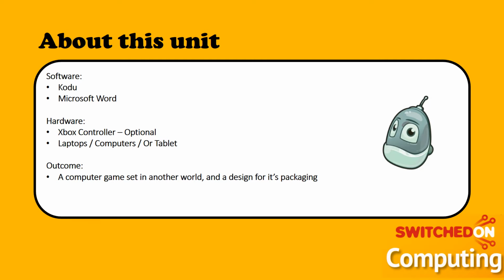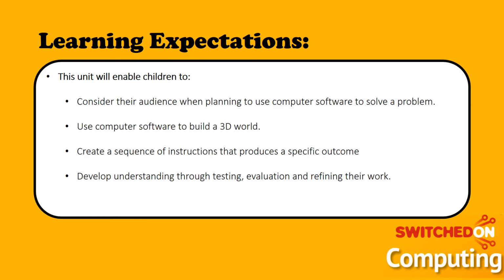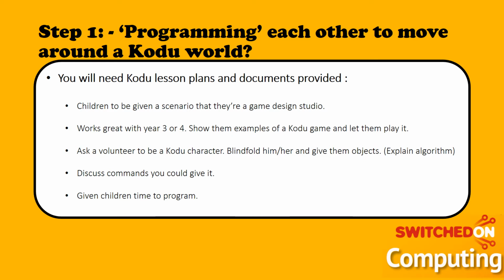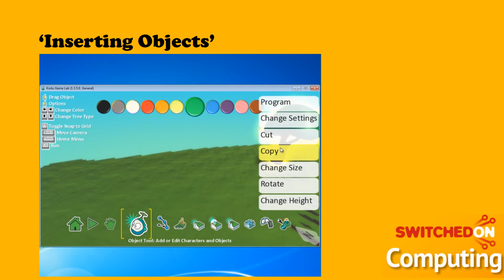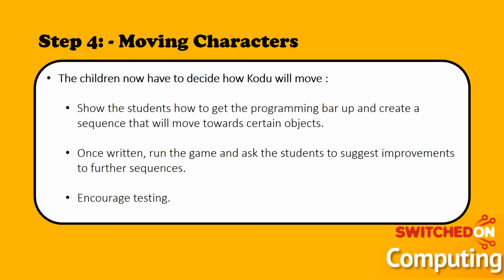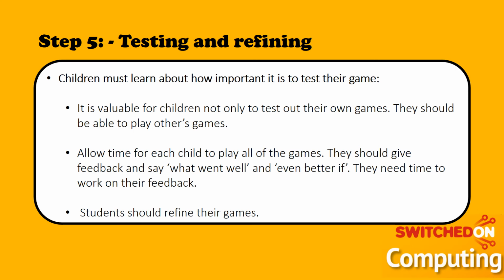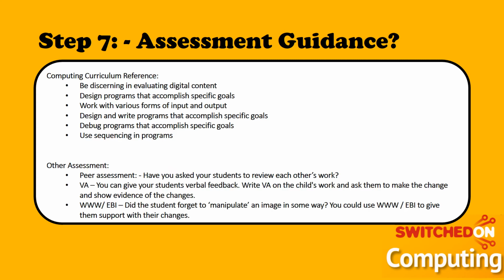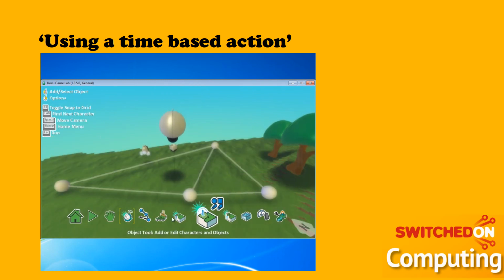Unit 6 We are game designers - Switched On Computing